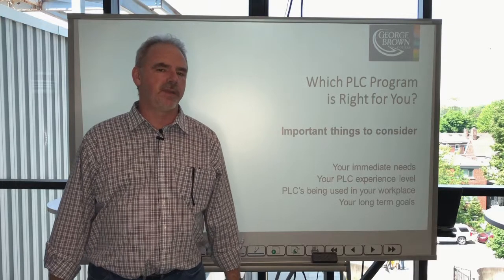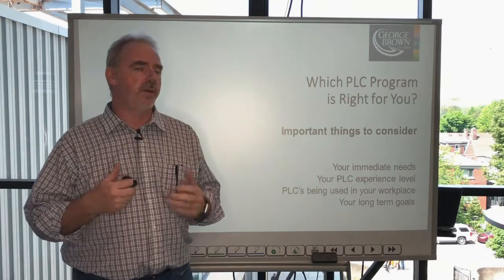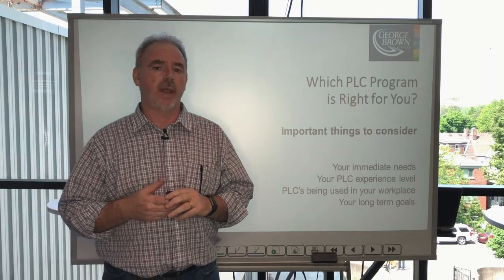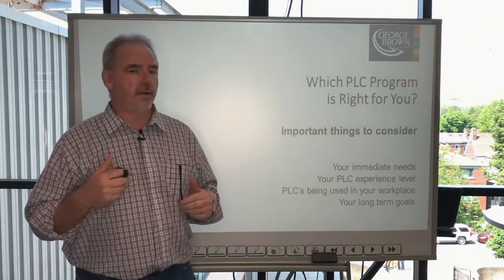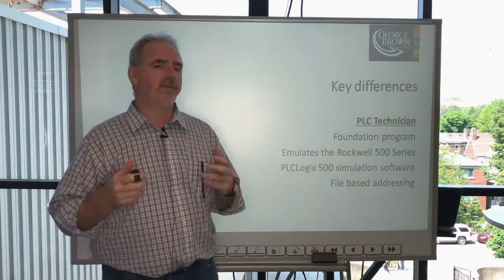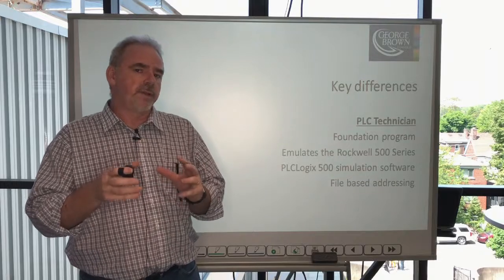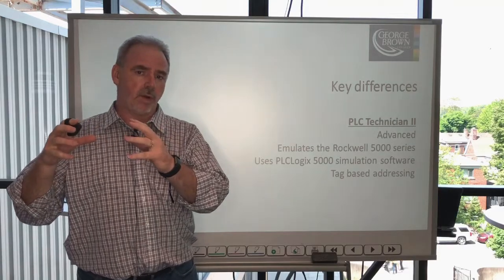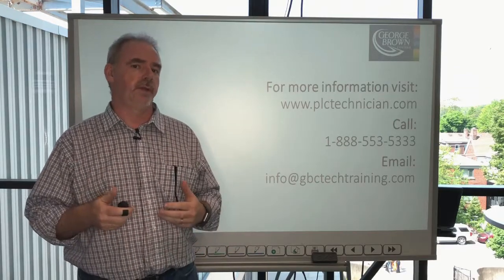How to Determine Which PLC Program is Right for You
You’ve taken a big step and made the decision to register in a PLC Training Program. You’ve seen our two online Certificate PLC Training Programs and you’re asking yourself “which one is best for me?”

This video covers the main differences between the two online PLC training programs in an effort to help you decide which one is best for your needs.

For more detailed information about our online technical training programs, please